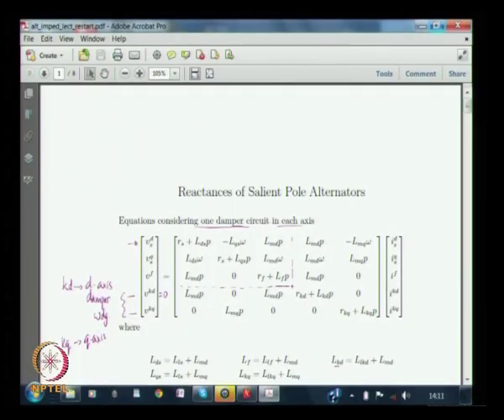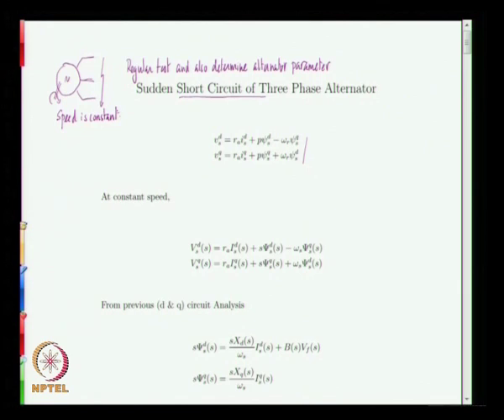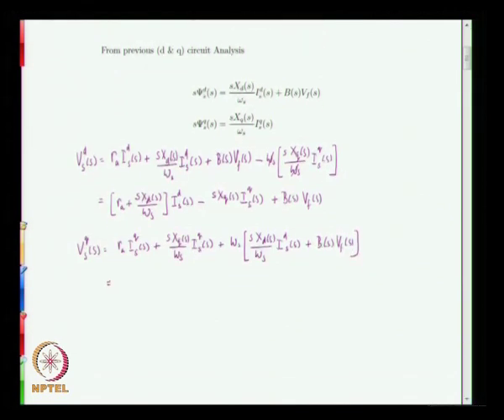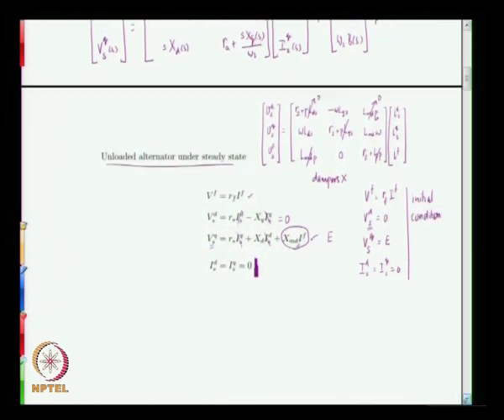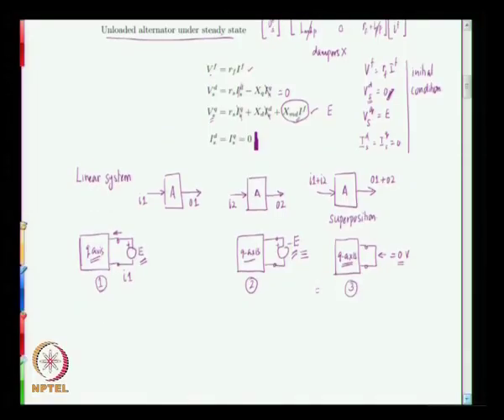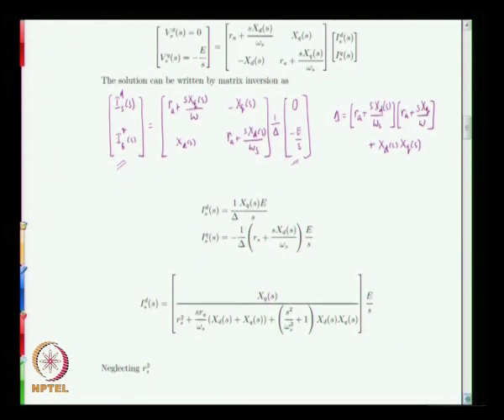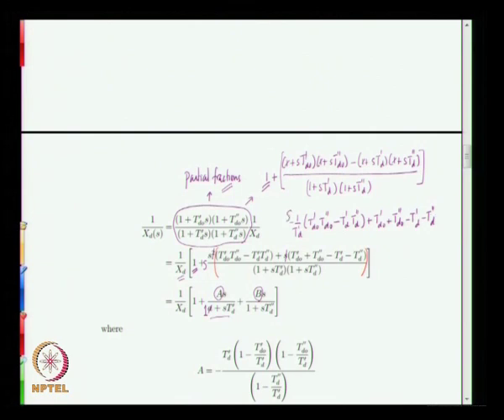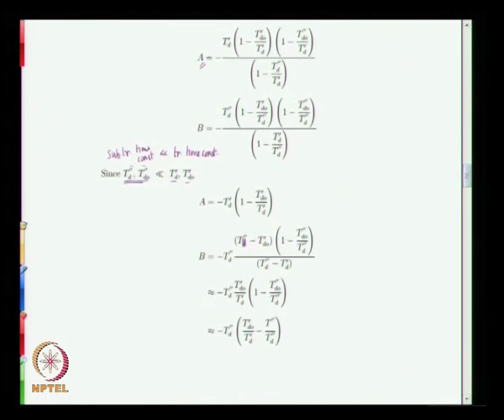Suddent Short Circuit of Three Phase Alternator – Analytical Solution